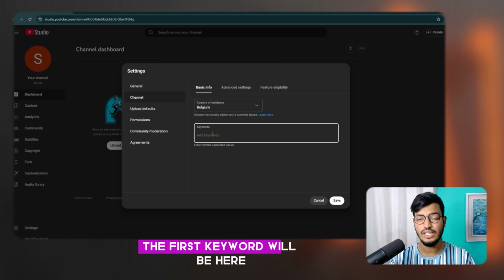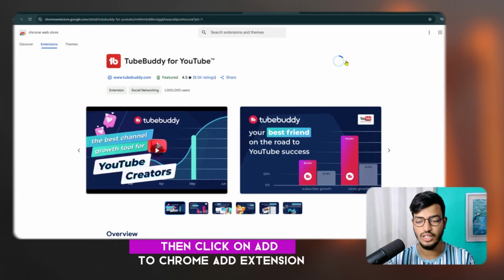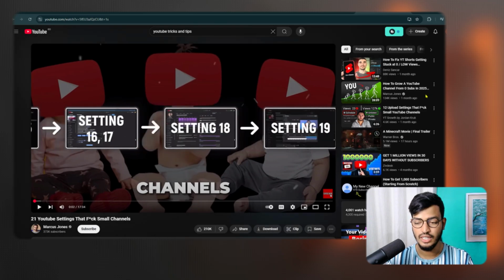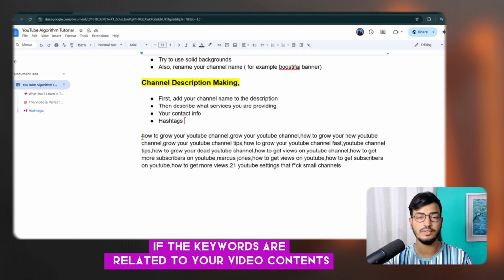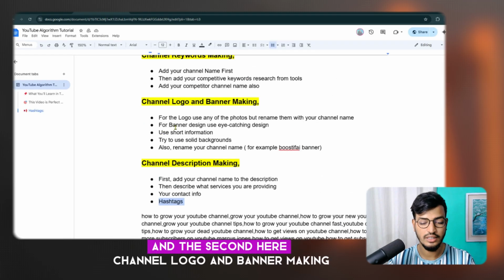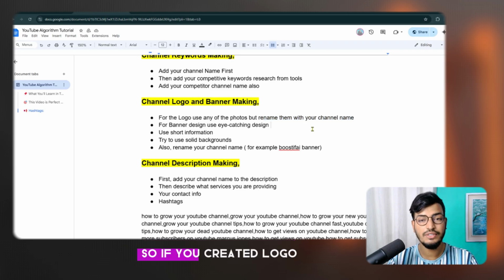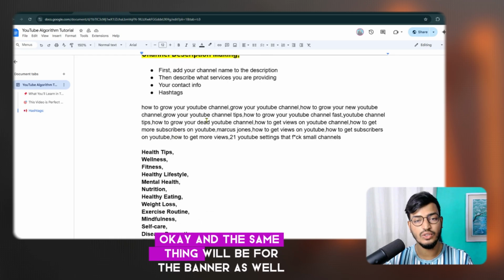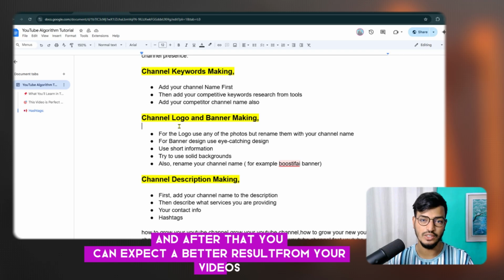Setup your Channel Professionally to Get more Audience | How to Customize the Channel in 2025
Want to grow your audience and make your channel look pro? In this video, I’ll show you how to customize your YouTube channel step-by-step to attract more viewers and subscribers in 2025